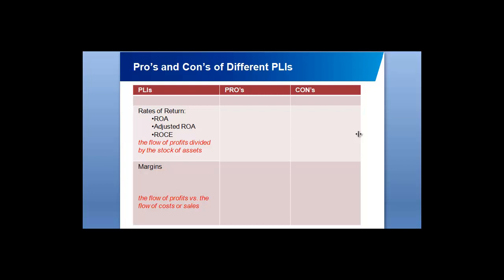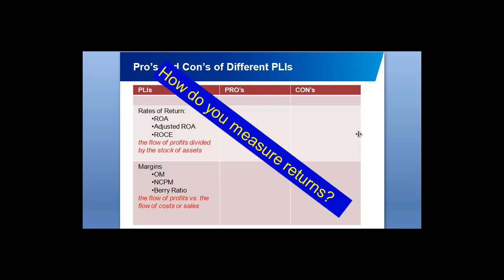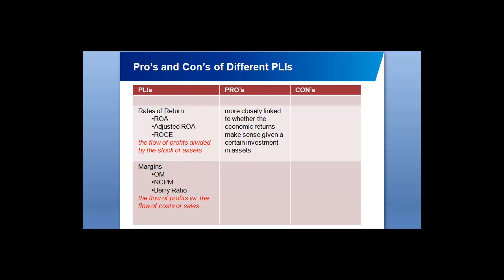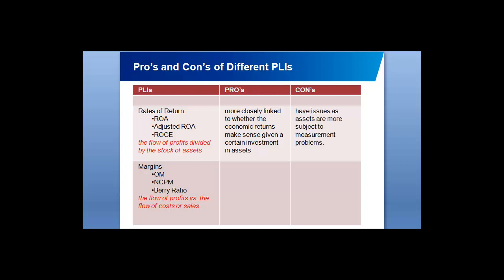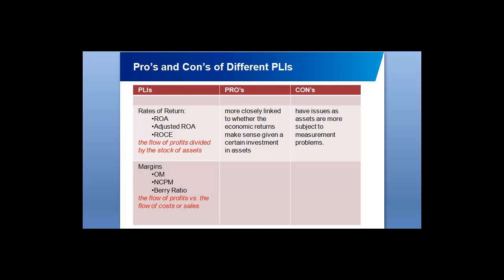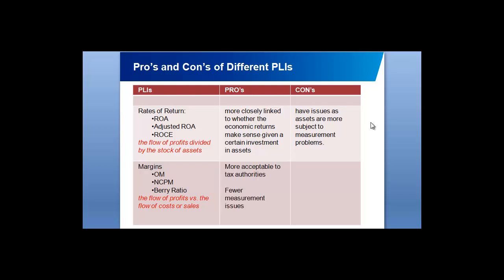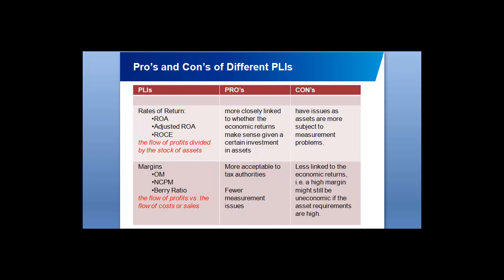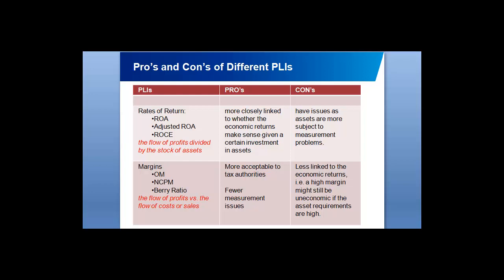PLI's and their Pros and Cons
A short presentation on Rate of Return and Margin based PLIs and when they are applicable